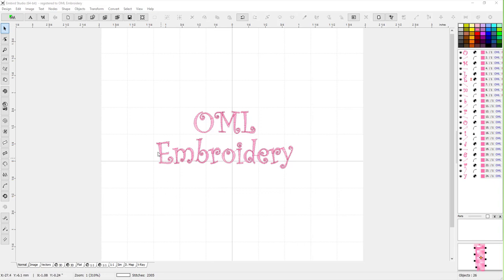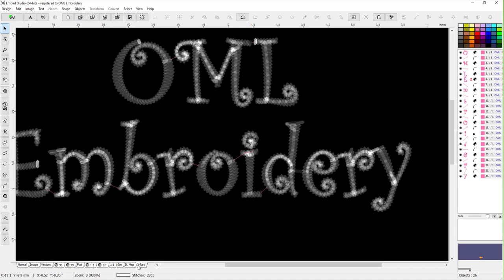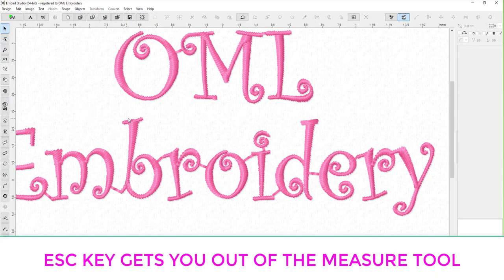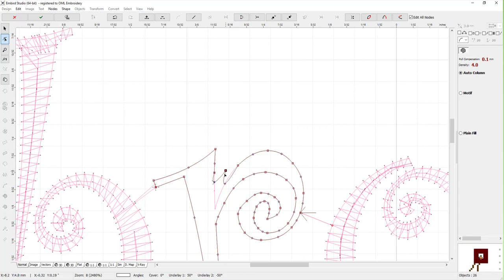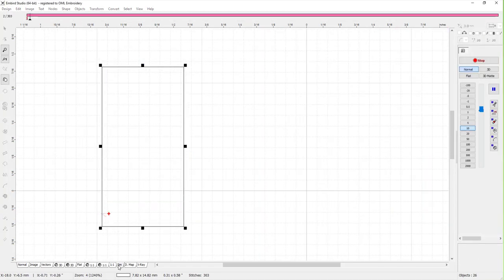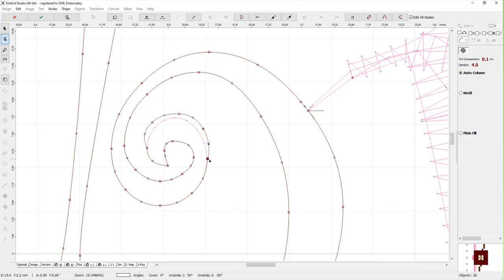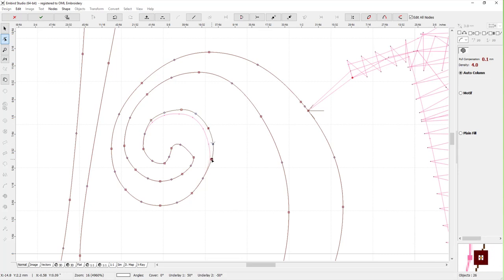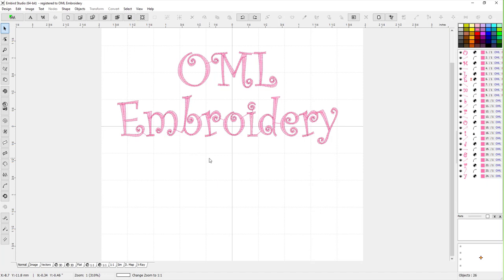EMBIRD STUDIO FONT ENGINE:How to Fix TTF fonts so they stitch better